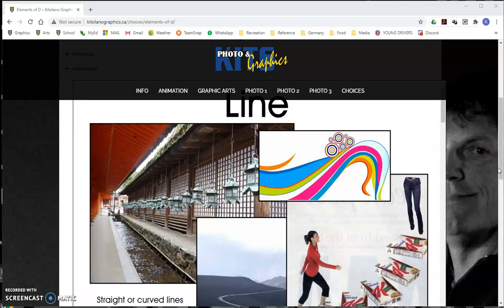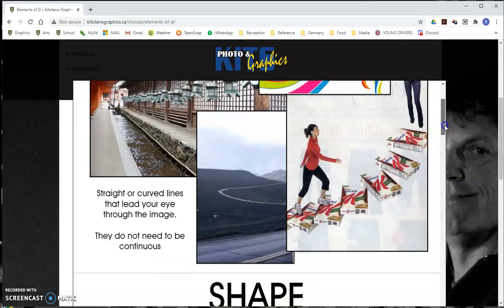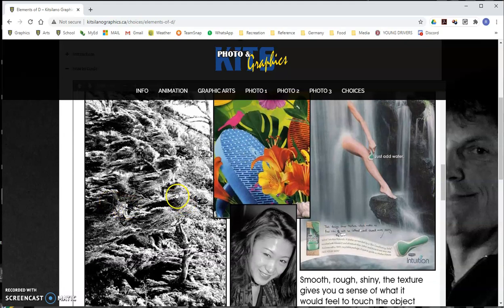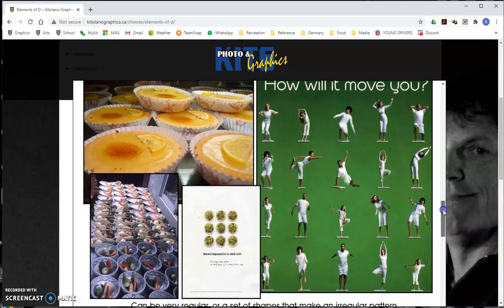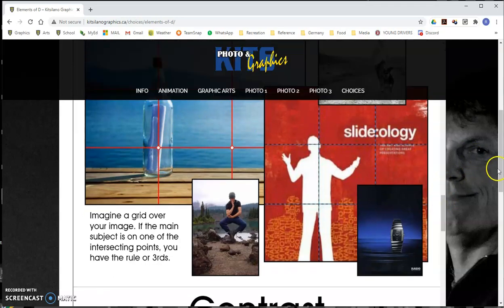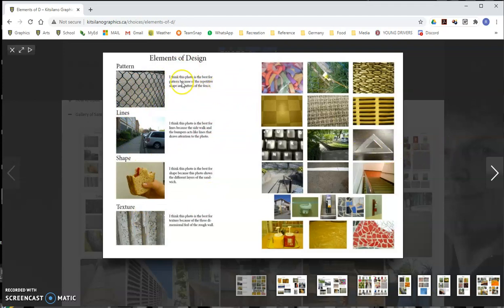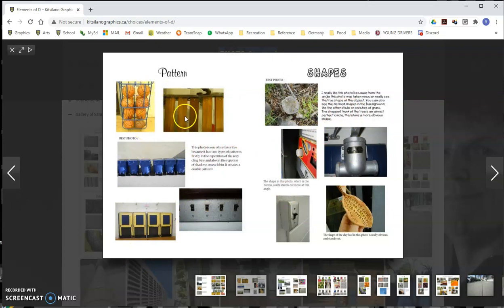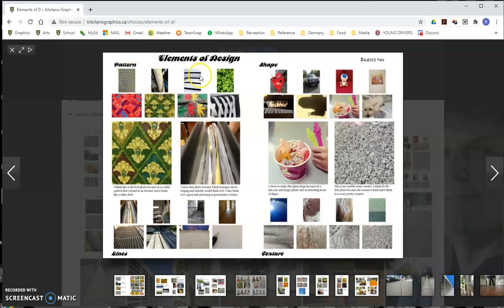ElementsofD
Basic Elements of Design Photos